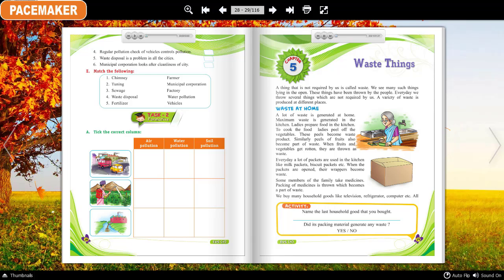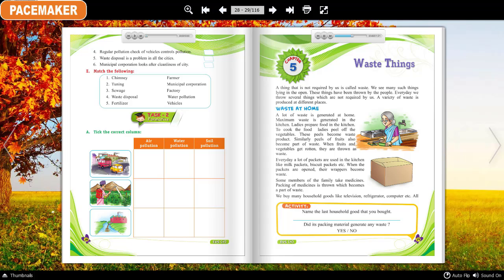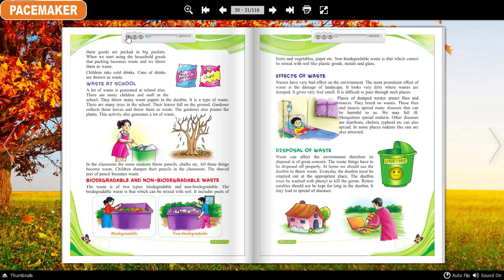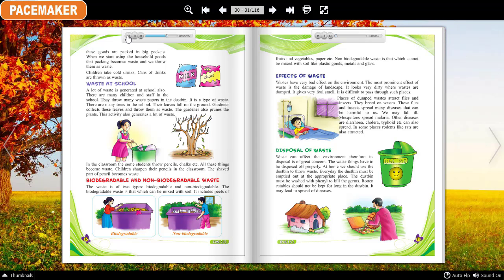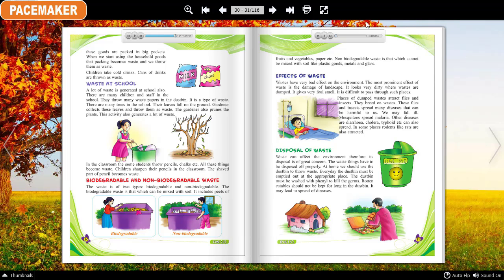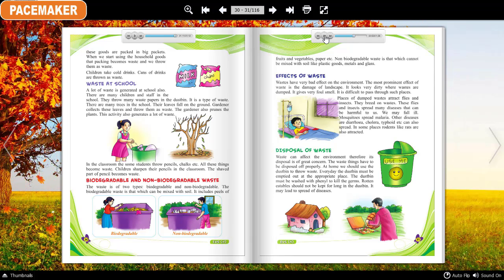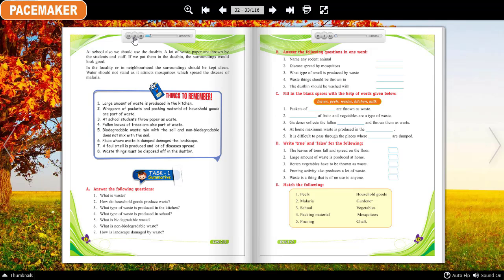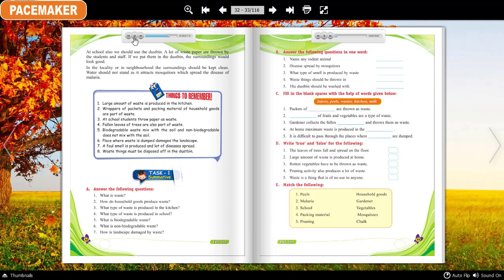Stellar E v s 4 Ch 5 Waste Things